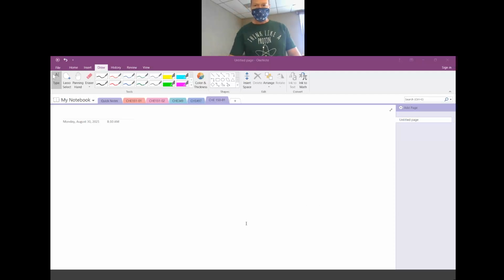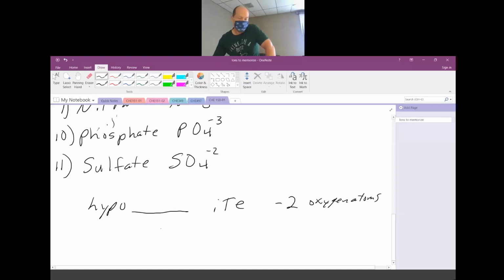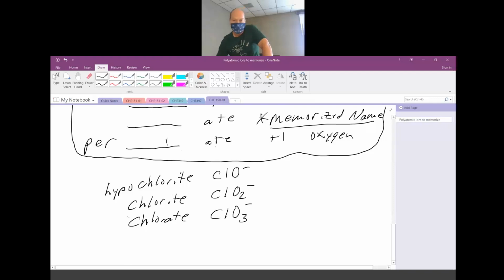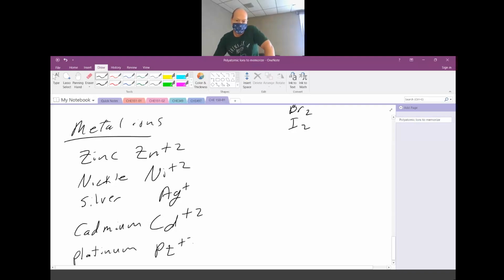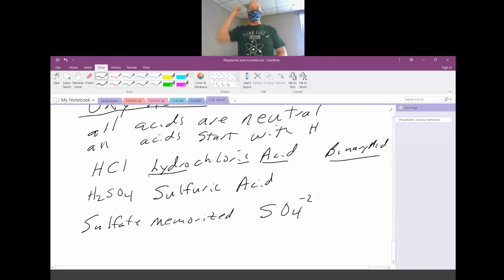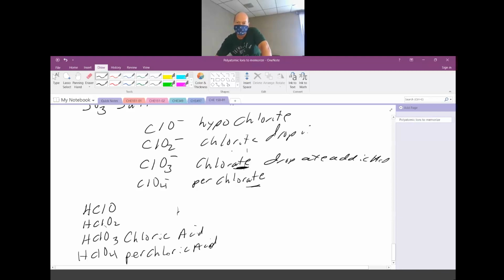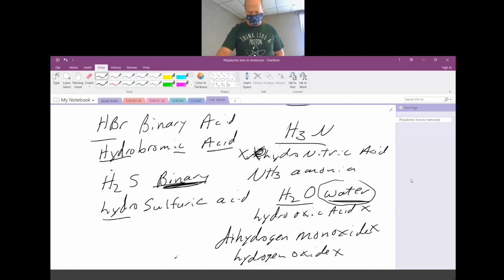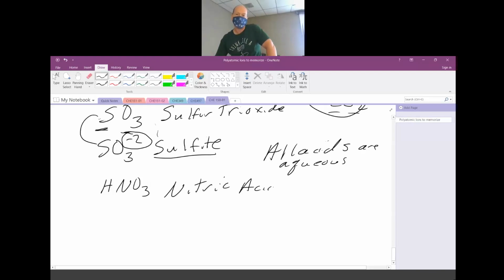memorize chapter 2